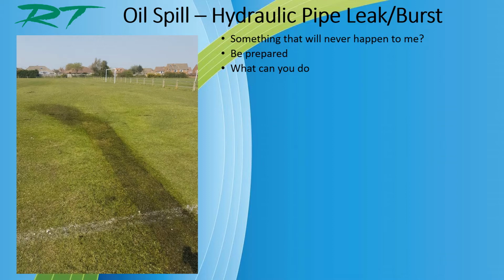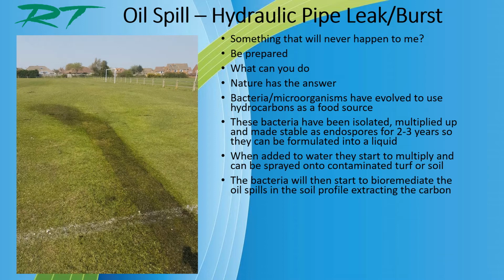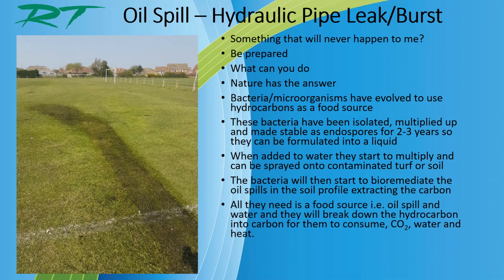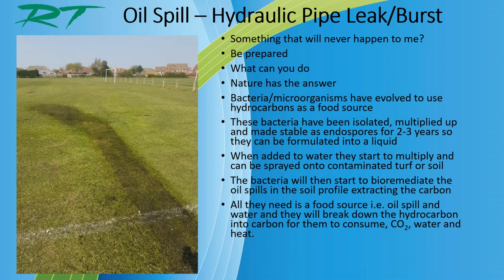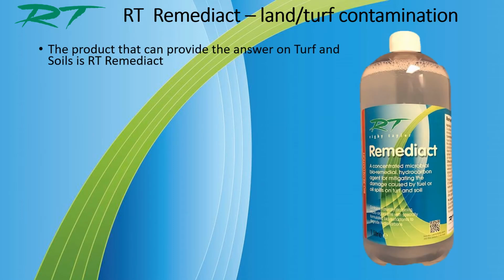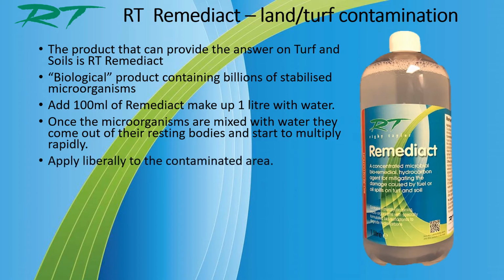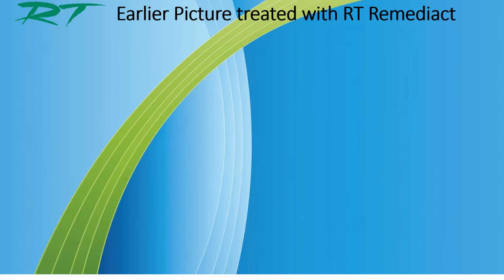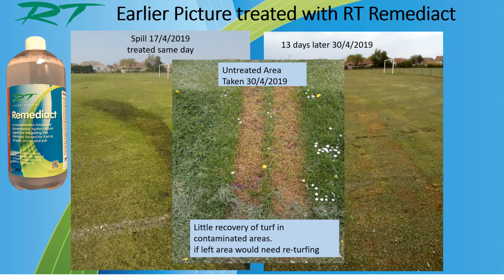Bioremediation: Hydraulic pipe burst, oil leak on turf....What can I do?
An education video with Peter Corbett of Rigby Taylor.